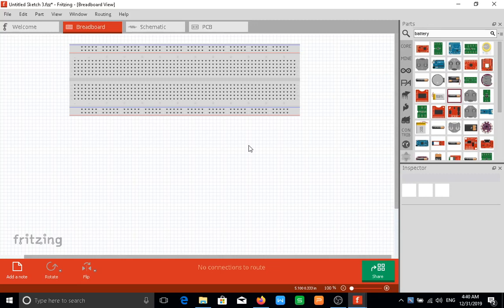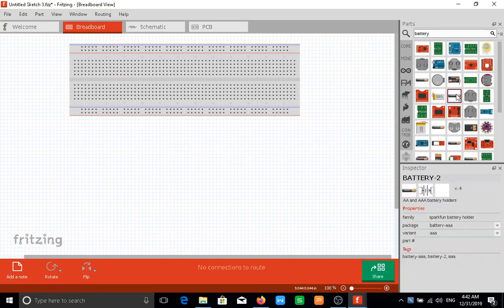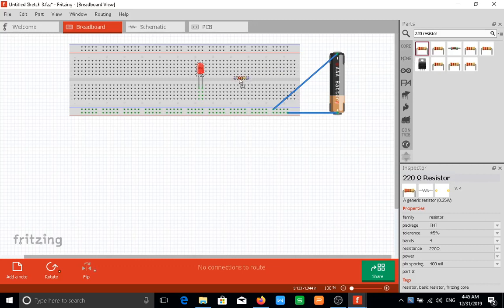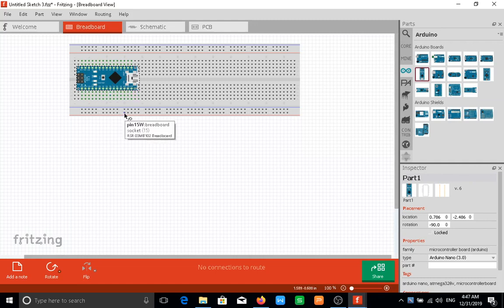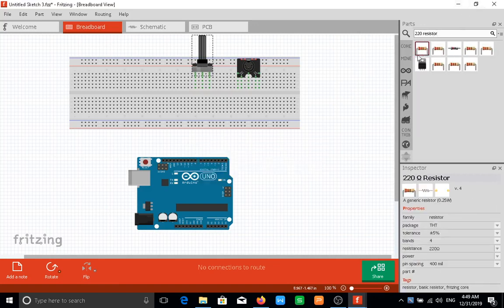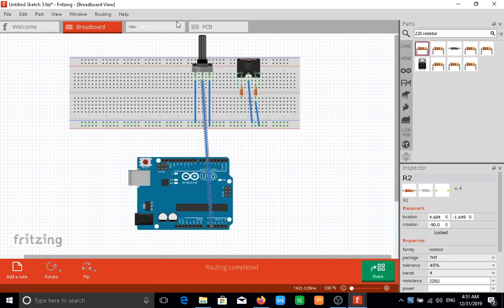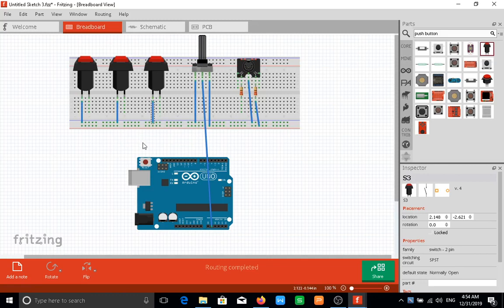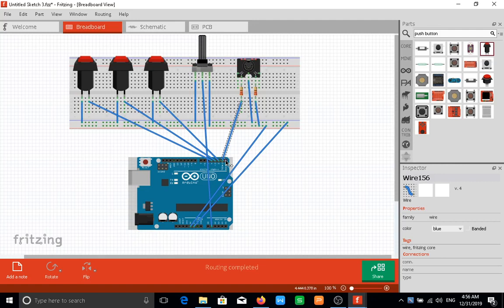2. Designing the electronic schematics for the hauptwerk pedal board in fritzing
in this video i explain how a breadboard works. it's really easy to use for electronic prototypes. i also explain how to use fritzing a software i use for schematic design and printed circuit board design.

we continue in this video designing the breadboard setup and schematics for our hauptwerk organ pedal board midi controller.